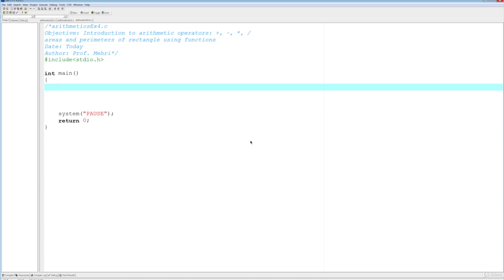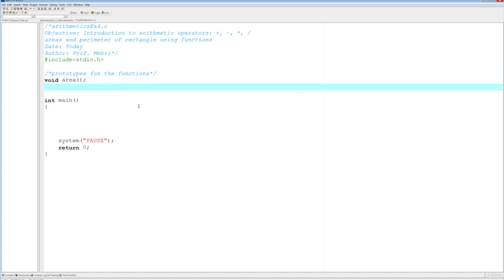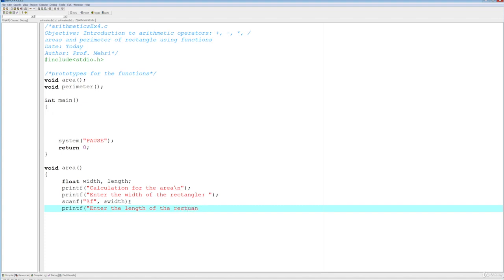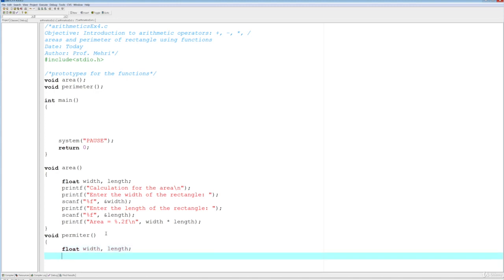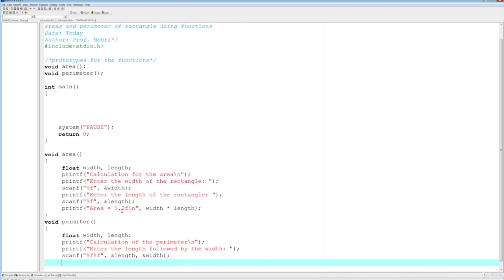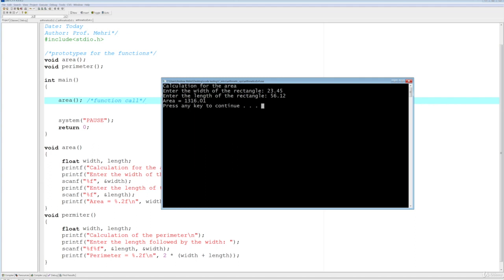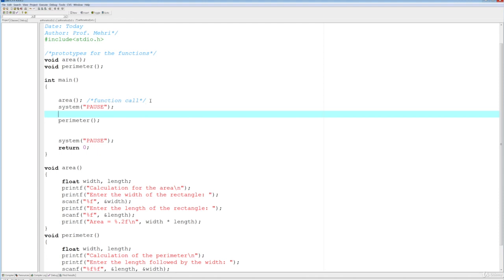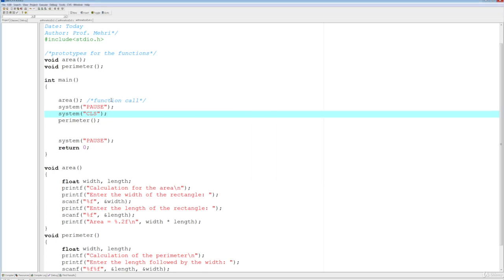4 5 Breaking Down for Modular Operations Part 1